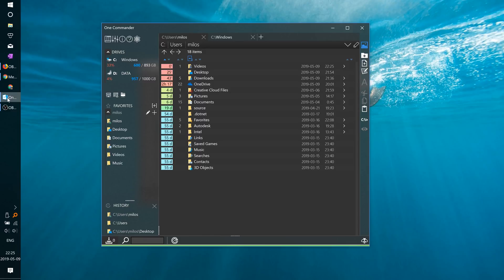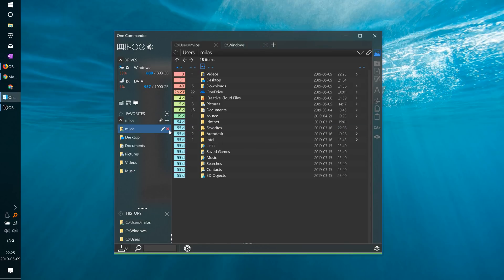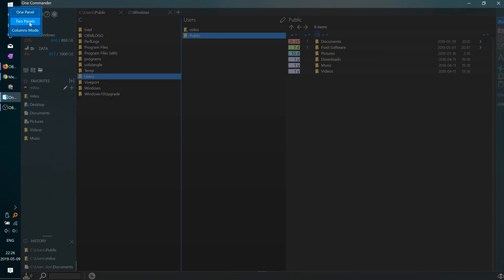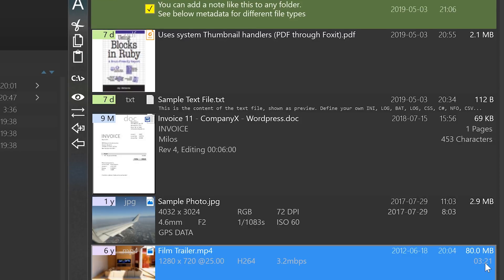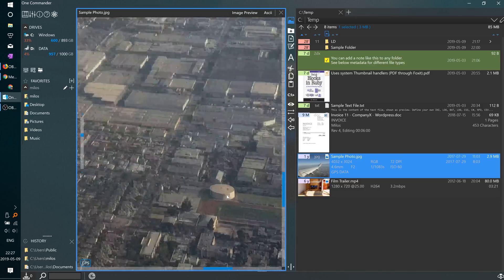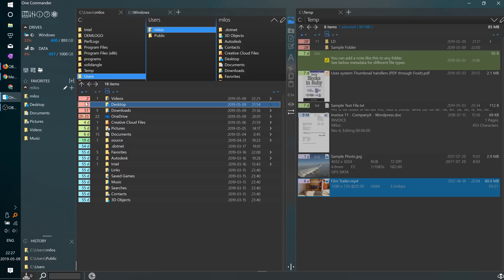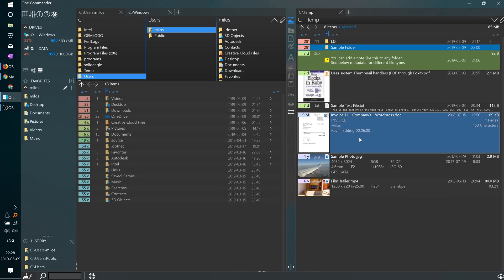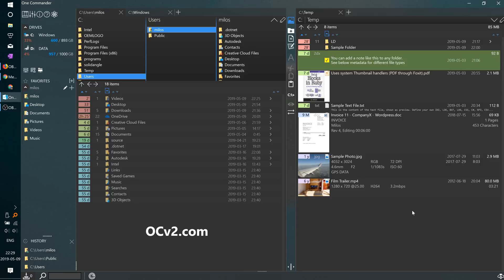One Commander Intro (v2.5.5)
2022 EDIT: Version 3 is released with a different look and many of improvements.